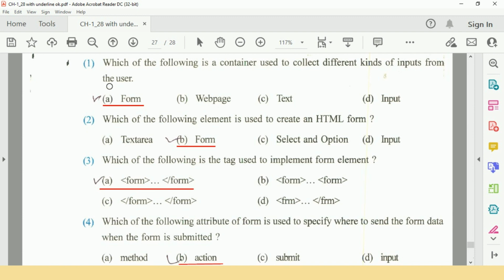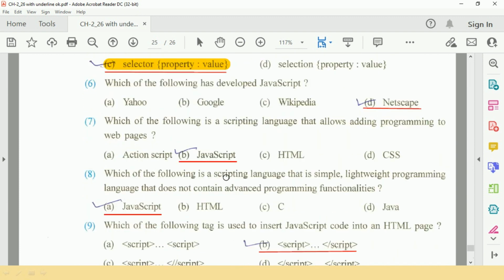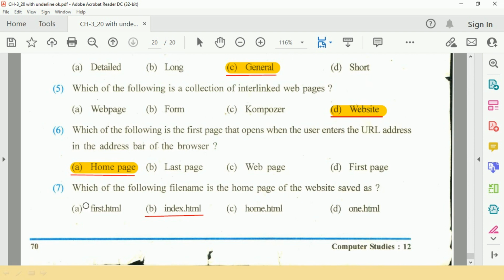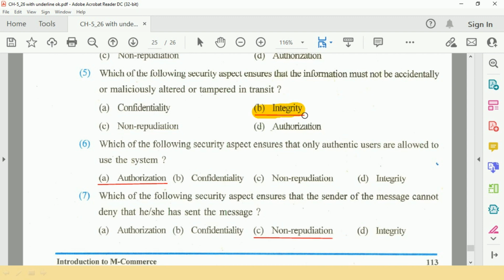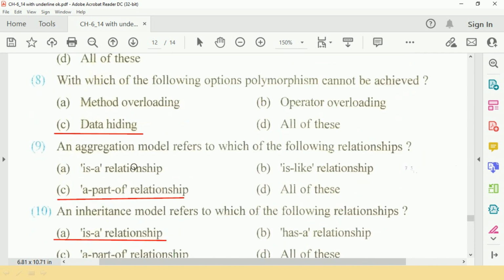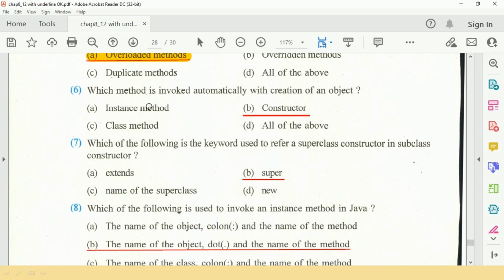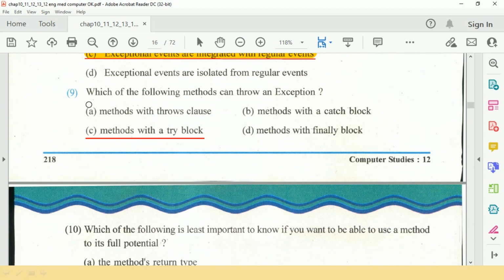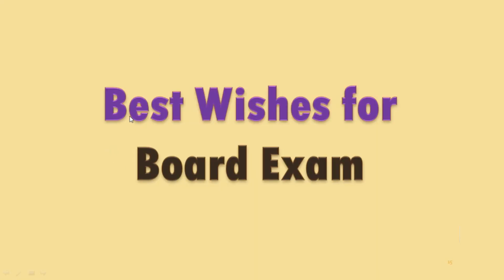std 12 Computer Textbook Exercise Solution | std 12 imp mcq | textbook mcq answer key | 🔴 IMPORTANT🔴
std 12 Computer Studies Textbook Exercise Solutions | std 12 imp mcq | textbook mcq answer key | imp mcq |Standard 12 Computer Studies Textbook Exercise Solutions | How to complete All Chapters mcqs in 30 minutes, fastest way to complete mcqs | All In One | Best before Board Exam | Textbook mcq | 🔴IMPORTANT 🔴

Computer Preparation Tips
GSEB Class 12th Computer Science